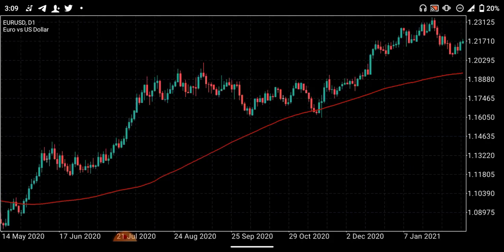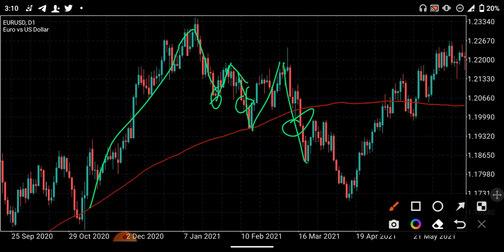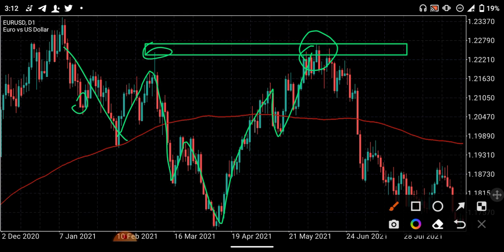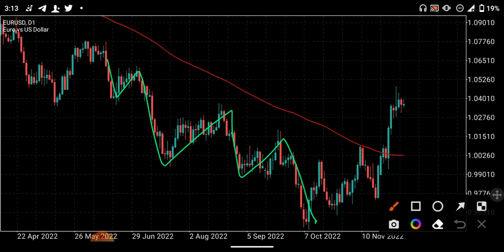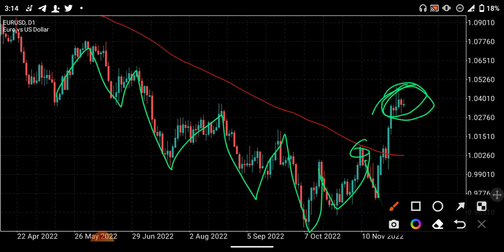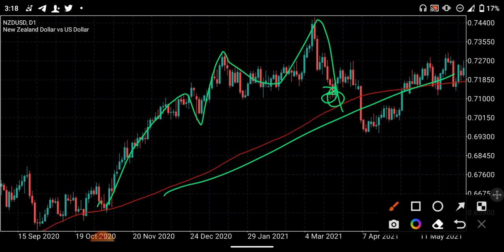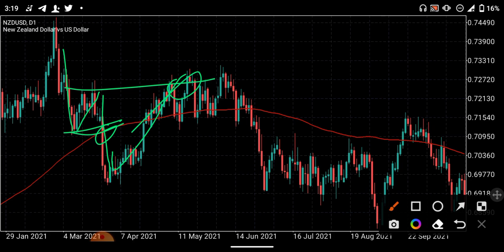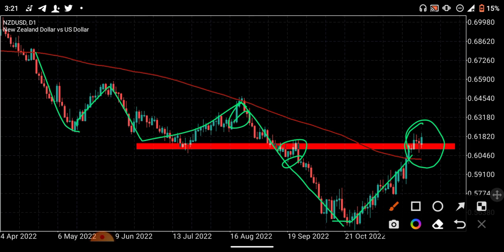How to trade Change Of Character Strategy in Forex. (Smart money concepts) CHOCH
This video explains how you can use the Strategy called change of character to trade the forex market. This video simplified it for those that will be trading using the smart money concepts. Trading with Banks and Institution

To trade Boom and crash, volatility index, stocks, currency pairs and many other synthetic indices, I recommend Deriv, use this link to create account with Deriv broker,